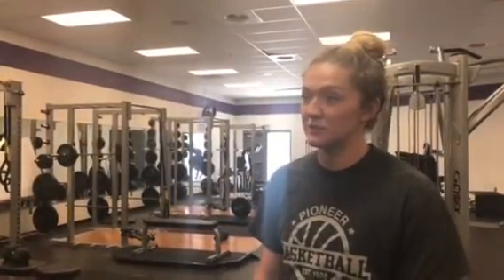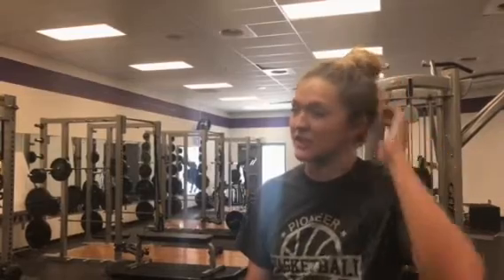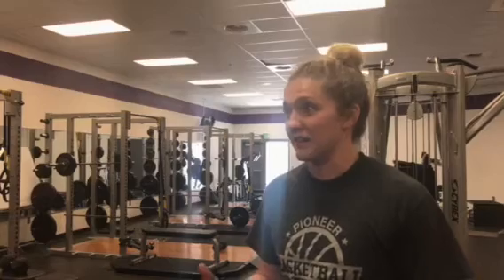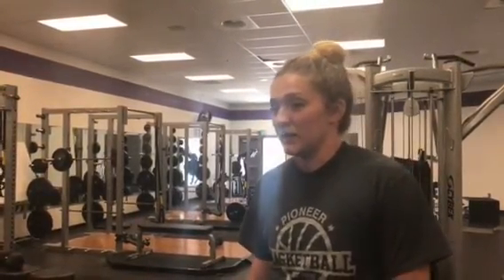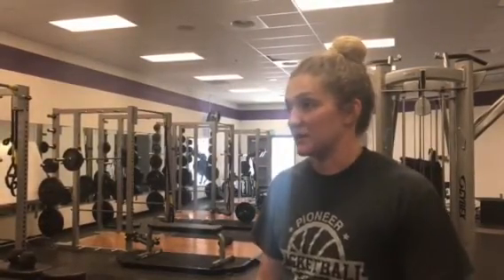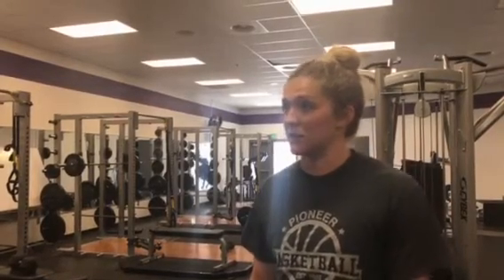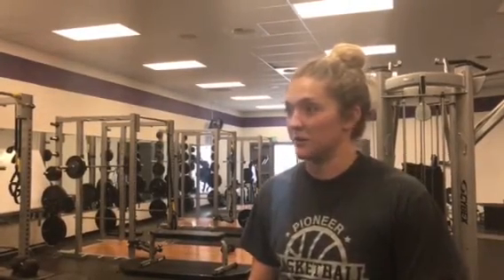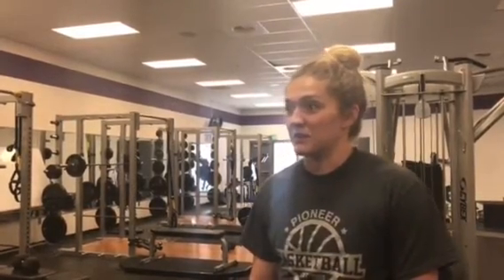Tambre Nobles & her thoughts on VolleyVert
Tambre Nobles is the coach for Lehi High School.  She started using VolleyVert last year to help her team get ready for the season.

Did it work? Just watch the video to find out!

Please excuse the lighting, she left her mark haha.